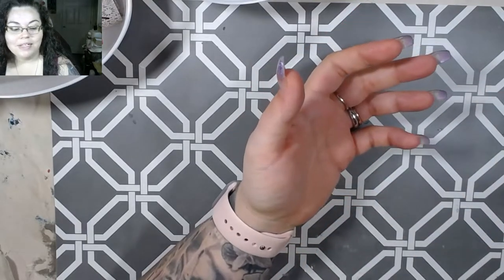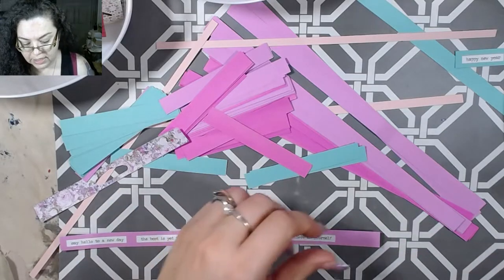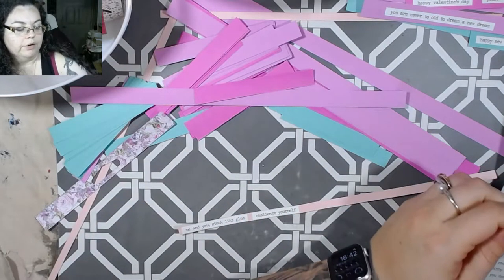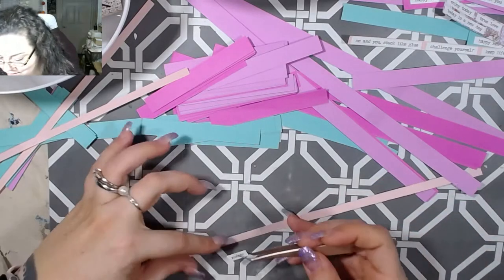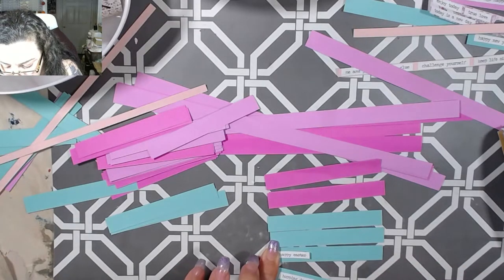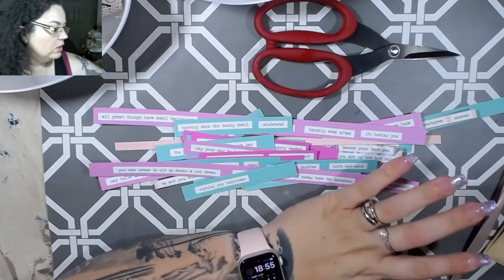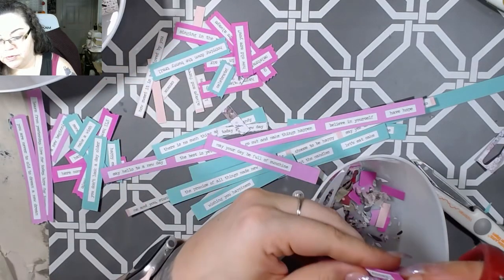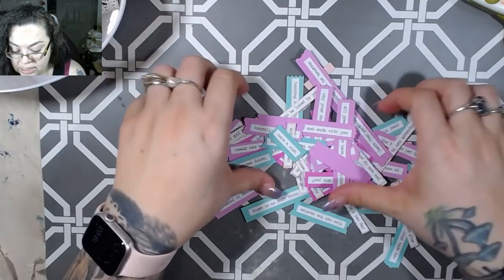Using Your Scraps #2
Want to get great beads at amazing prices??? grab the bargain bead box